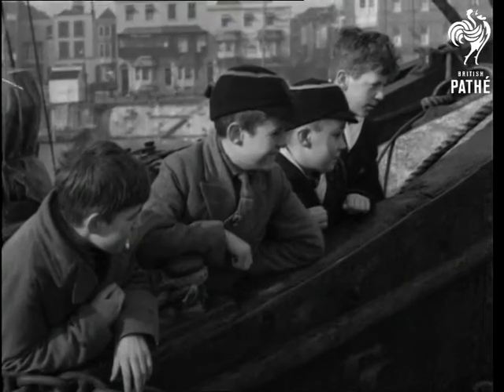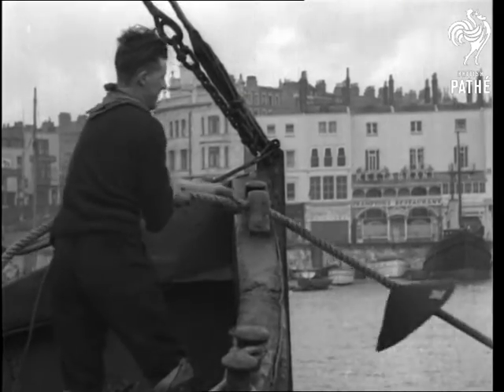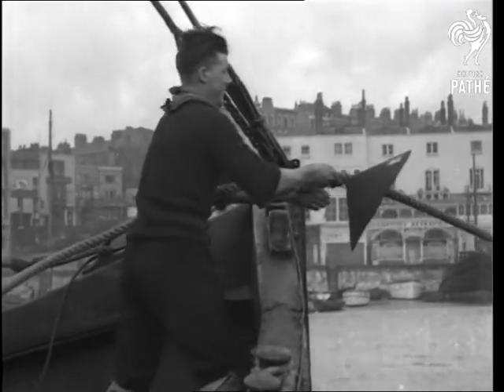Rat Baffle On Boat (1938)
Location unknown.

Several shots of the children looking at a fishing boat towed into harbour. There are lampshade shaped devices seen on ropes - rat baffle devices. Those stop rats if they try to climb onboard.
 FILM ID:1256.03